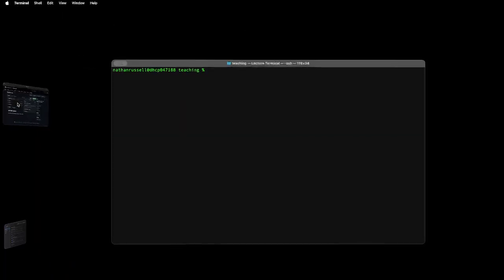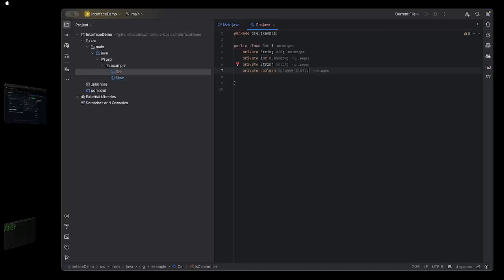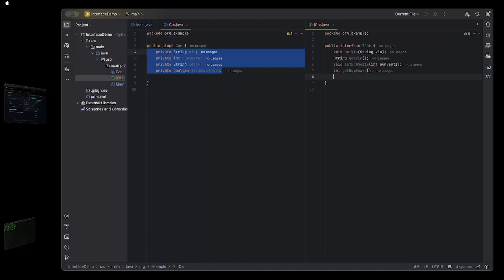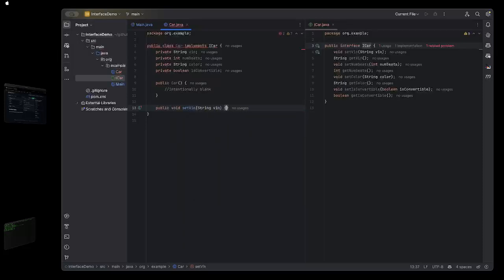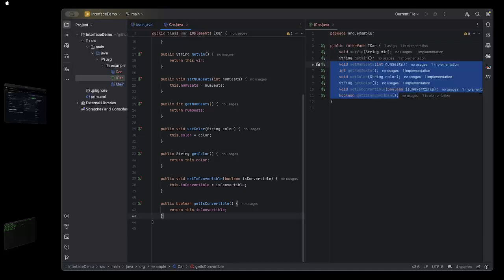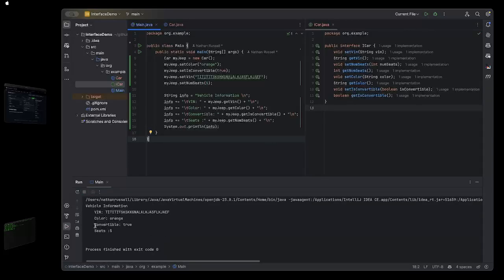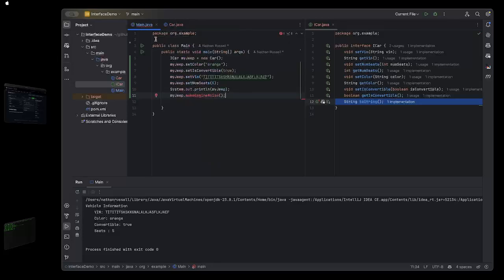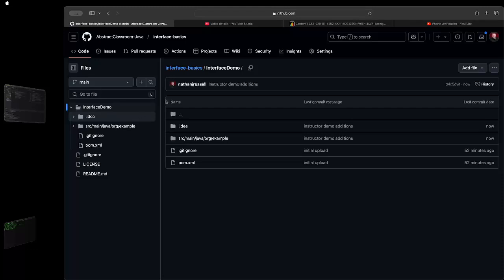Java Lecture - Class Interfaces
This lecture covers class interfaces.  Interfaces essentially provide a contract for the services (method) provided by a class.  This lecture demonstrates how to create and implement an interface.  It also demonstrates how interfaces can be used to declare objects.